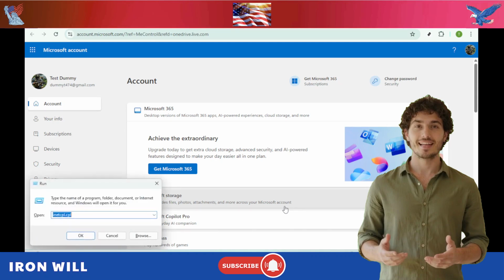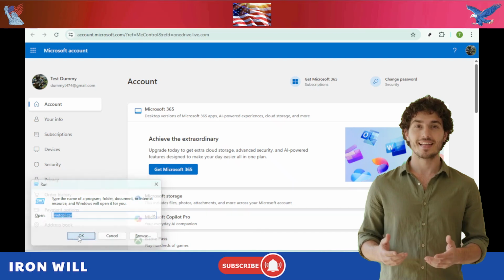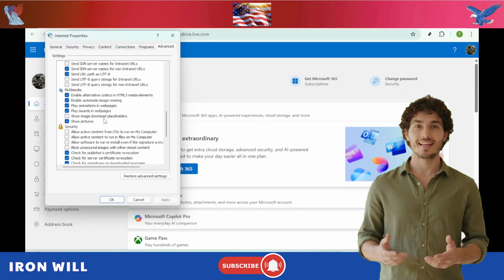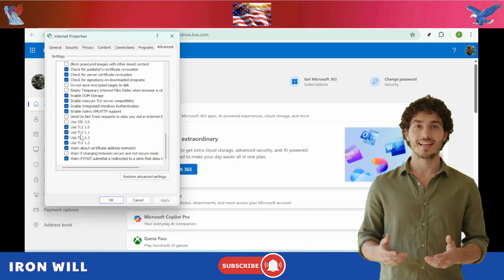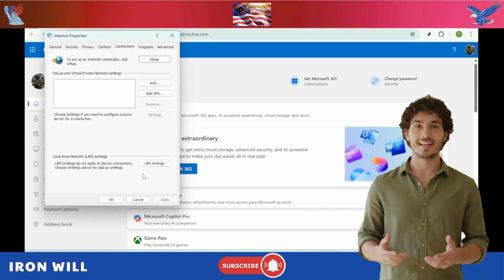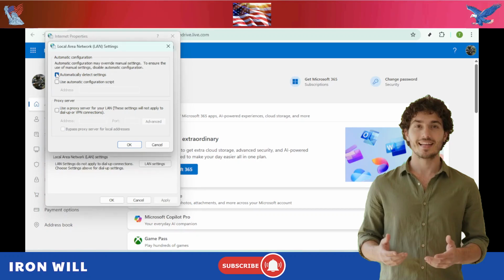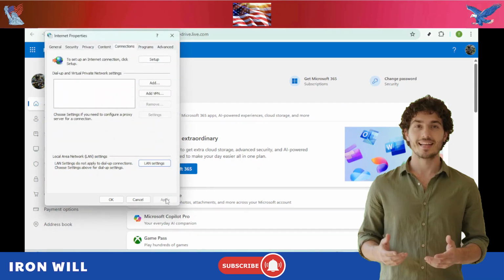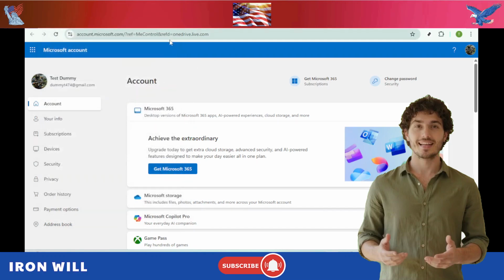Fix OneDrive Error 0x8004de40 (2026)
We explain how to fix error code 0x8004de40 when signing into OneDrive. This OneDrive guide involves checking internet settings and resetting the app. We verify the command prompt fixes for OneDrive.